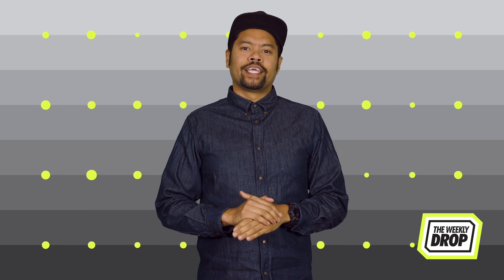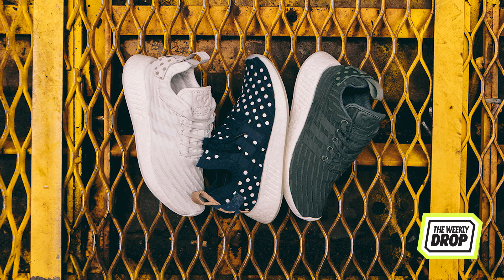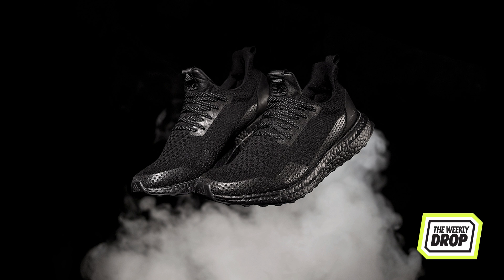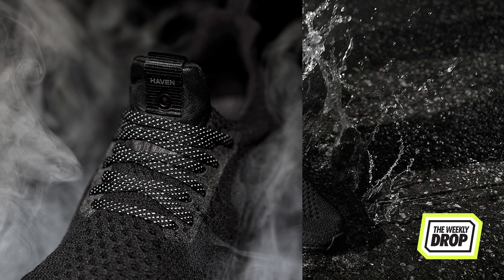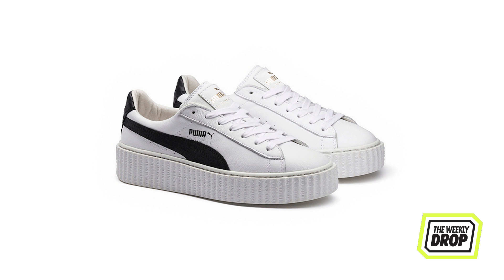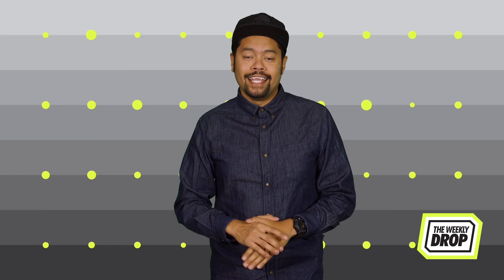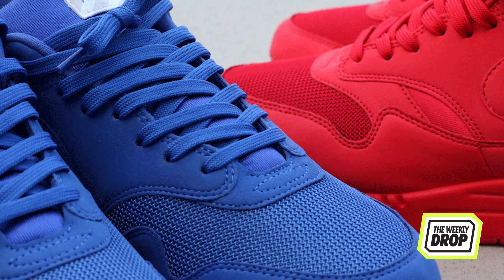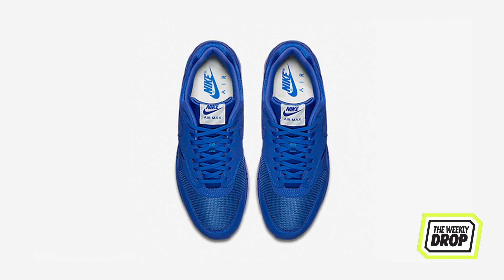adidas NMD Day Australian Sneaker Release Info: The Weekly Drop | Complex AU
NMDs NMDs NMDs. If you’re keen af and checking The Weekly Drop every Thursday, it’s time to act quick. Watch the video, drop everything, and hit the stockists for NMD Day (April 6). If you’re a day or two late, those NMDs are probably long gone. But there’s still time to cop the latest from Rihanna x Puma, the adidas x Haven Consortium collection or those fresh new Converse Flyknits.